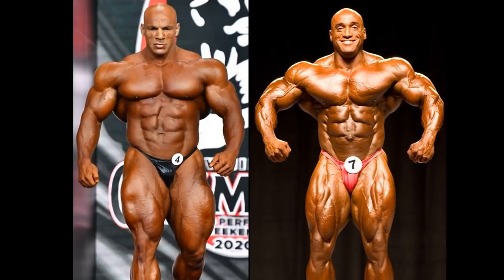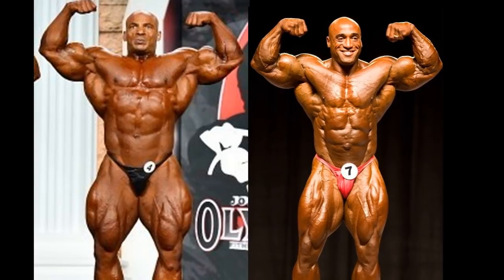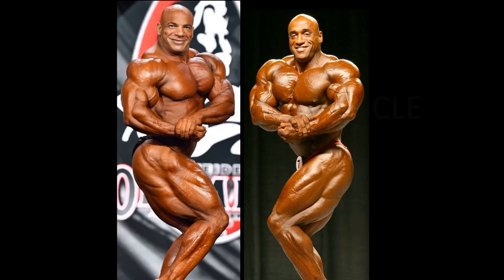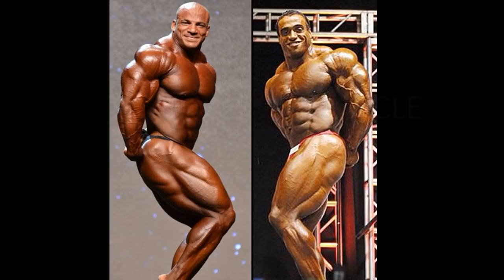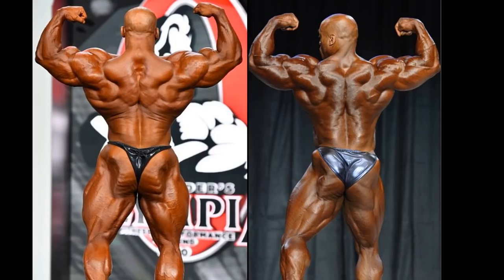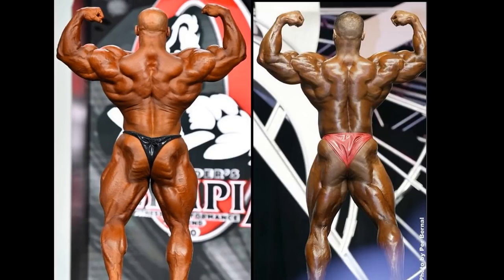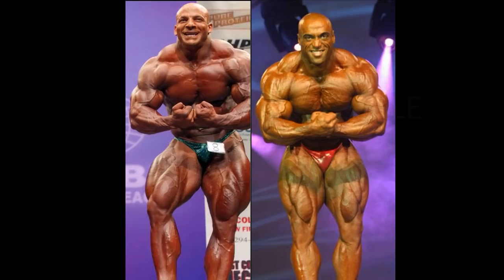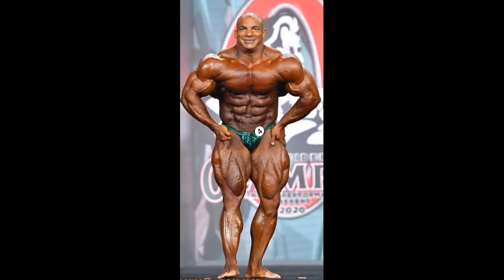"BIG RAMY"Mamdouh Elssbiay vs Dennis James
This is a picture comparison between Big Ramy and Dennis James.